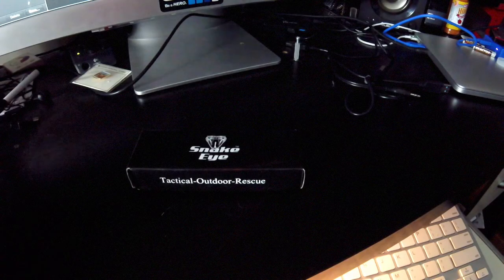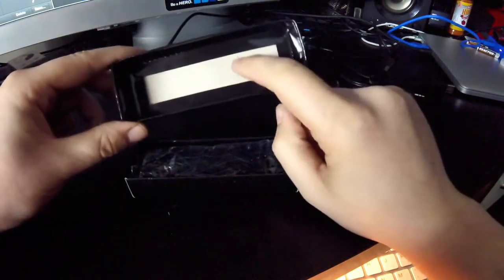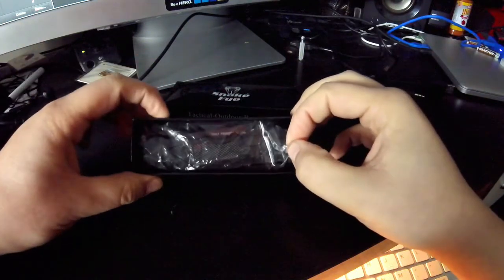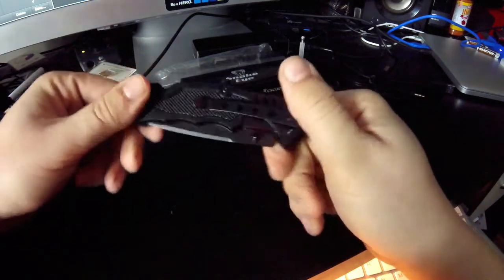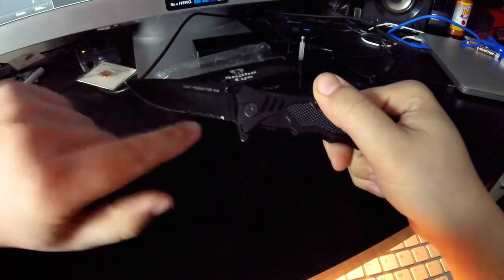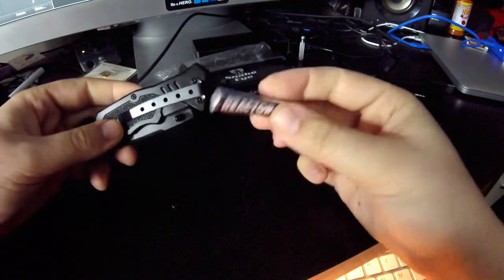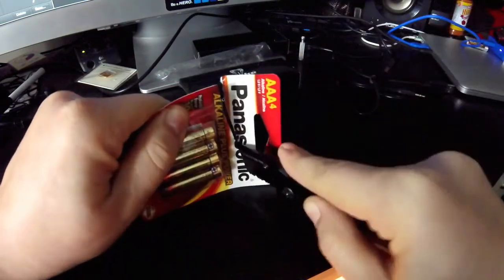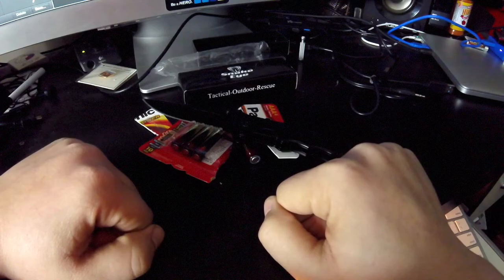Amazon PK-383 Tactical Knife - BEST $20 KNIFE EVER?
PK-383 REVIEW
TACTICAL KNIFE REVIEW
AMAZON KNIFE REVIEW